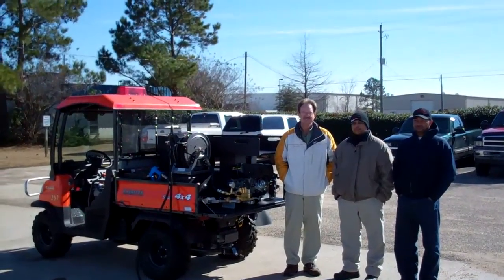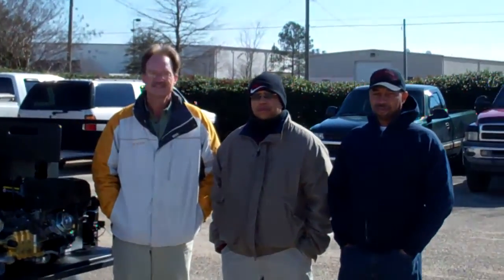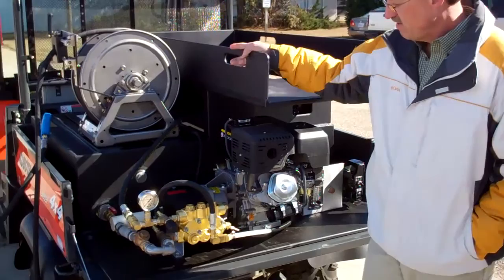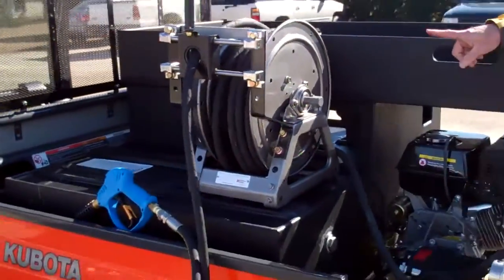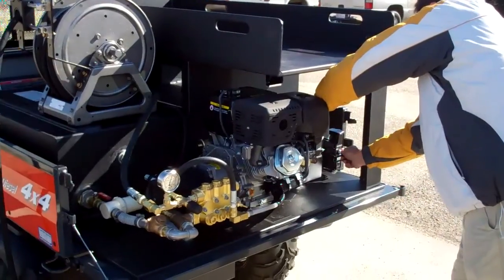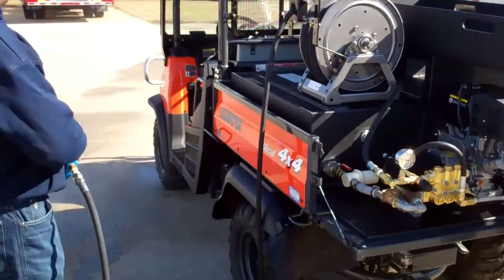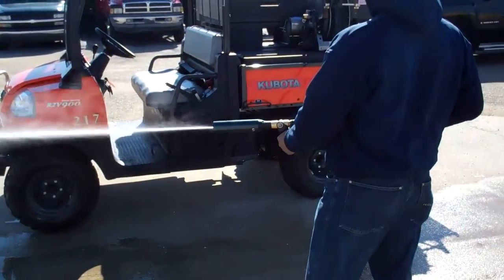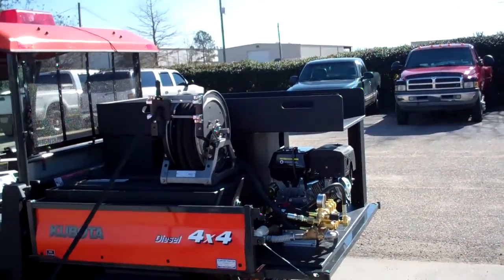Sunbelt Fire and Pentecost Fire Department: Skid Unit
Sunbelt Fire would like to thank Chief Richard Pasley, Tony Craig and the Pentecost Fire Department for allowing us to work with them and provide them a skid unit for their department.

Enclosed is a description of their unit:
Pro-Poly 75 gallon tank with 5-gallon foam cell and integral stretcher carrier.
Foam-Pro "Turbo-Stream" ultra high pressure pump with foam output from clear water through 3% mixtures of class A foam exceeding NFPA 1901 requirements.
This pump achieves 1400 psi @ 8 gallons per minute.  It comes with a wand that does fog or stream very well and is capable of delivery foam solution over 45 feet.  There are optional tips that come with the wand.  The engine is a PowerPro 13 HP gasoline engine with electric start and a back-up recoil manual start.  To see a brochure of this product, go